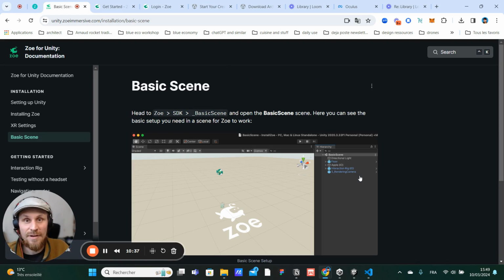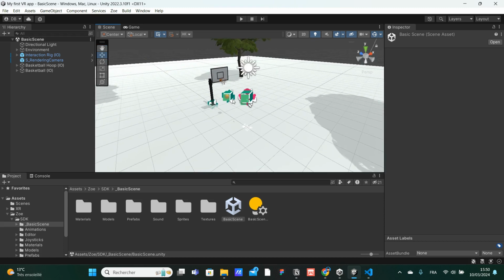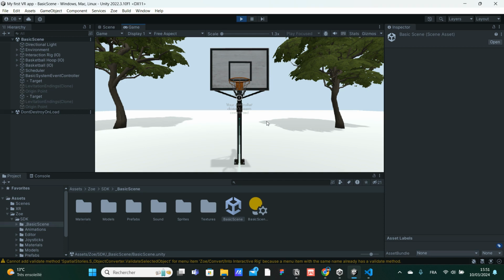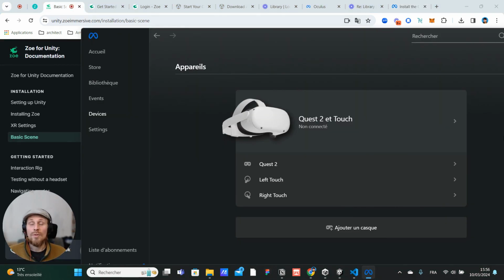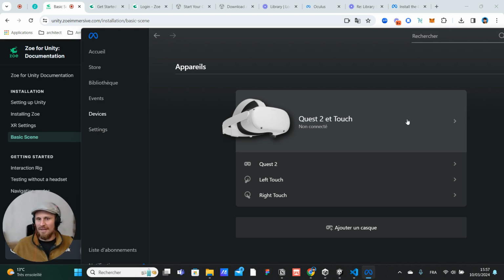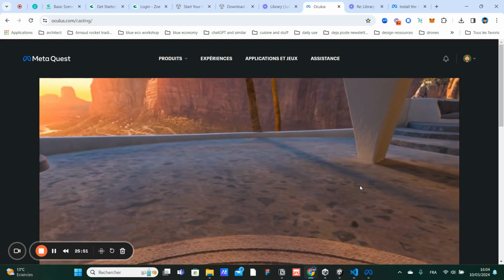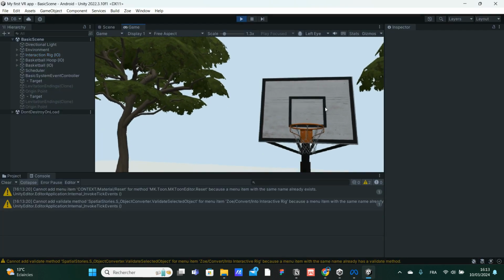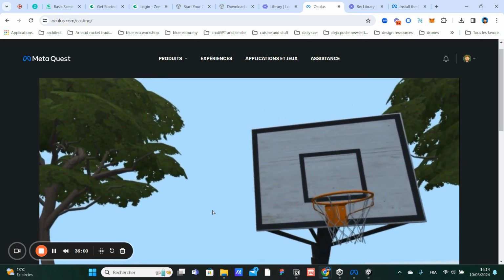Zoe for Unity - Testing your setup